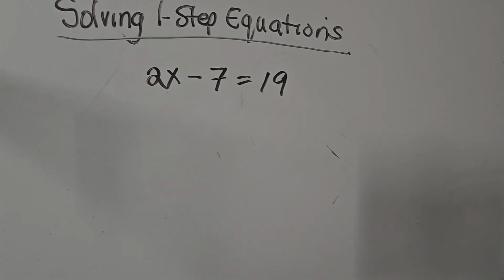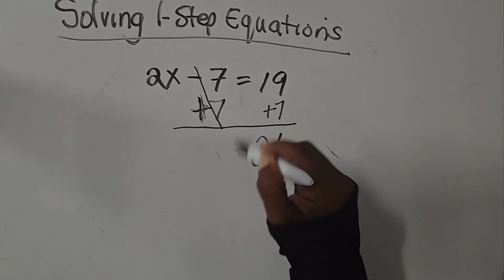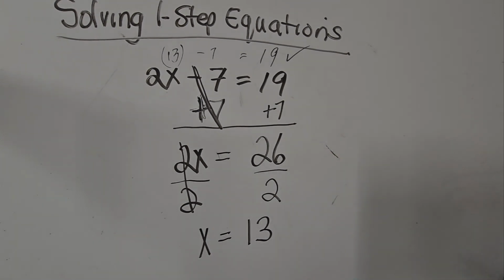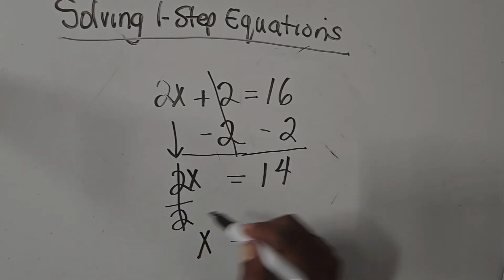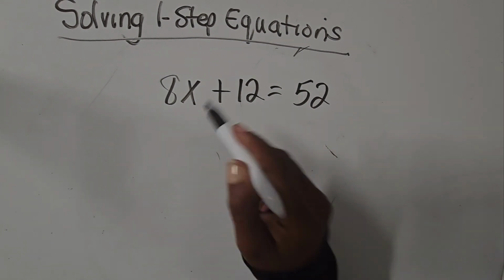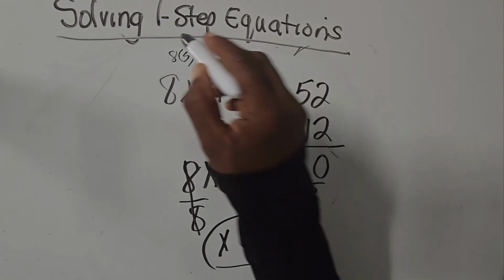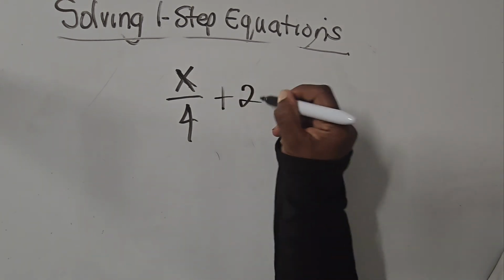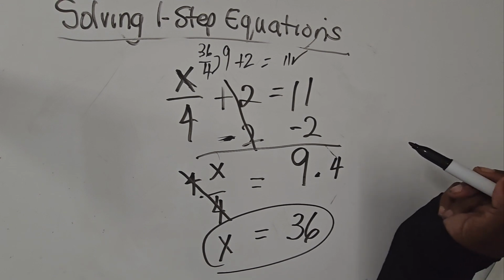How to Solving One-step Equations